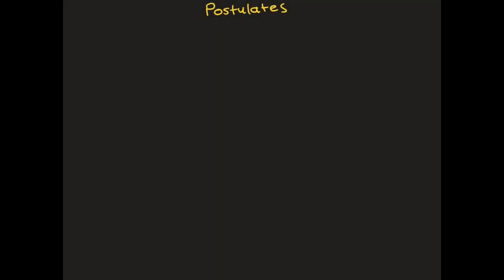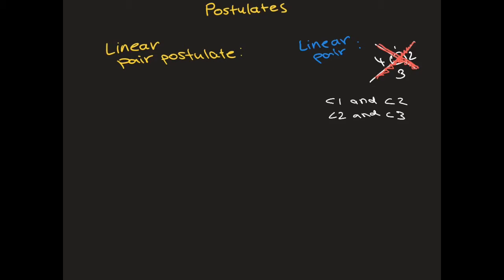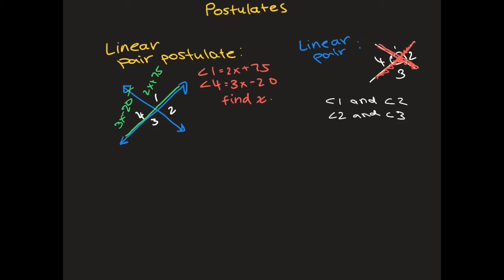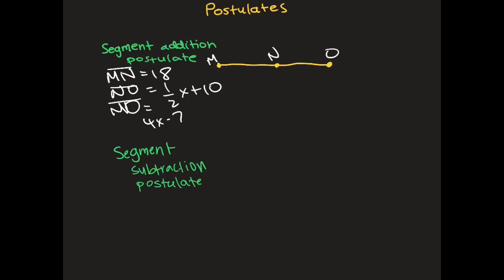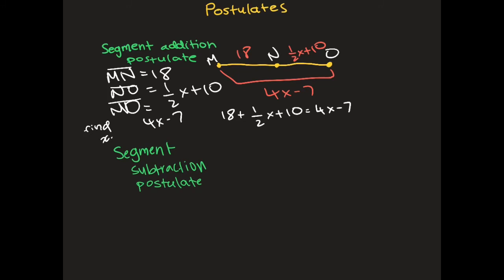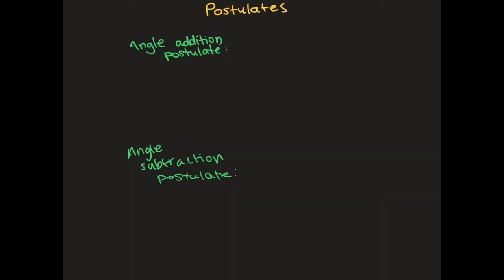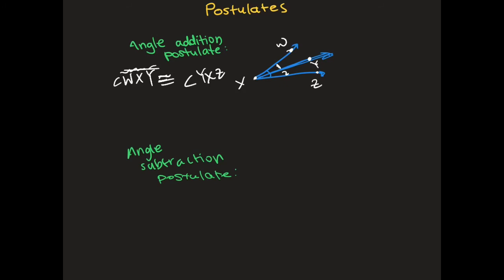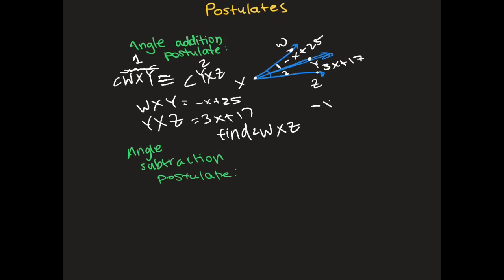Basic Postulates in Geometry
Algebra
Subjects made easy